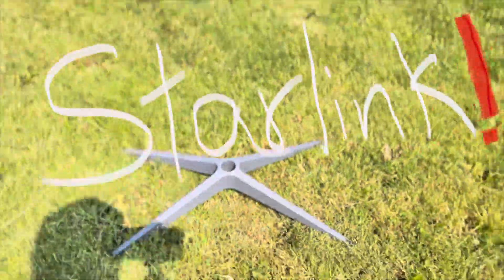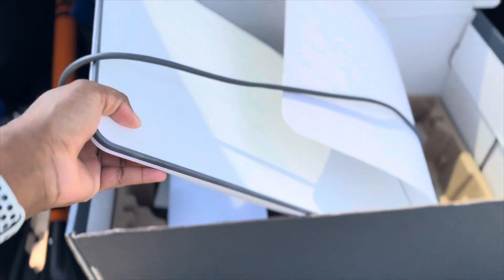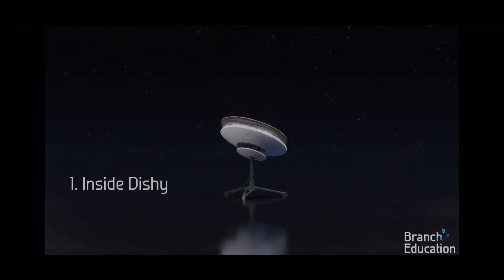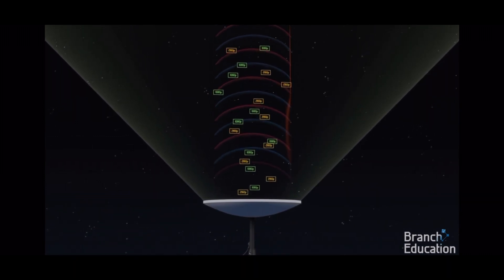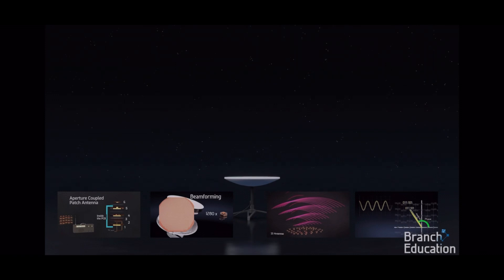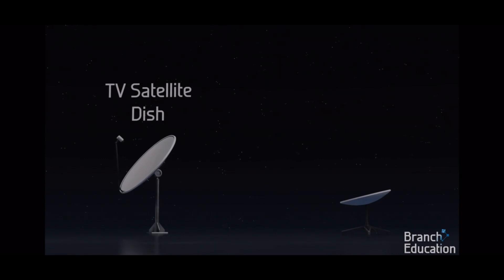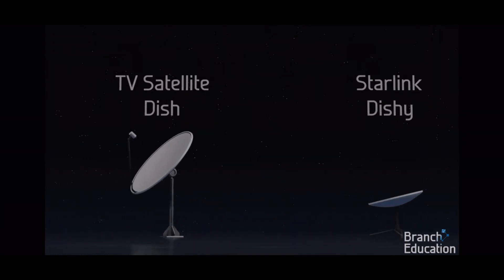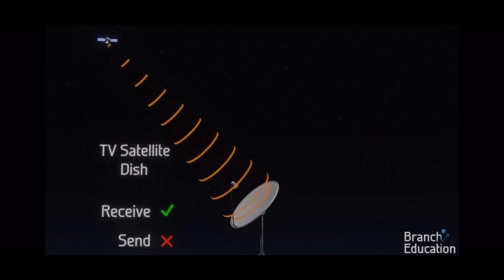Upgraded Starlink: A Comprehensive Review of the Latest Features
Starlink, SpaceX's satellite internet service, has undergone significant upgrades, promising faster speeds and improved connectivity. In this video, we'll delve into the latest features and performance enhancements of Starlink.

Key topics we'll cover:

Increased Download Speeds: Experience faster internet speeds for seamless streaming and gaming.
Reduced Latency: Enjoy lag-free online experiences and faster response times.
Expanded Coverage: Access high-speed internet in more remote areas.
Improved Reliability: Benefit from more stable and consistent connectivity.
Enhanced User Experience: Explore new features and optimizations.
We'll discuss the pros and cons of the upgraded Starlink service, helping you determine if it's the right choice for your internet needs.

Join Robinhood with my link and we'll both pick our own free stock 🤝

Amazon US
Amazon UK

Effective: 09/02/2022 9:00 AM PDT ~ 09/30/2022 11:59 PM PDT